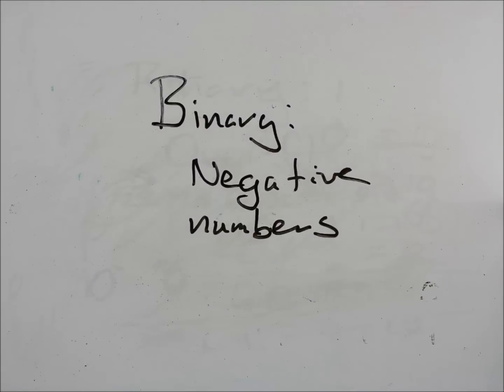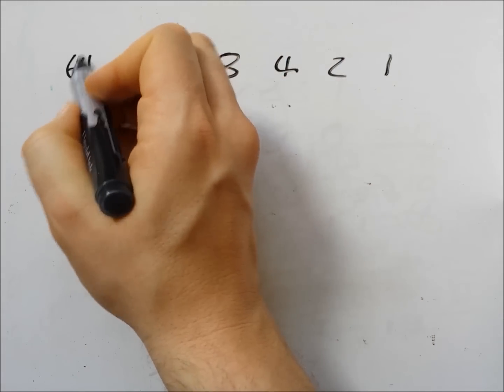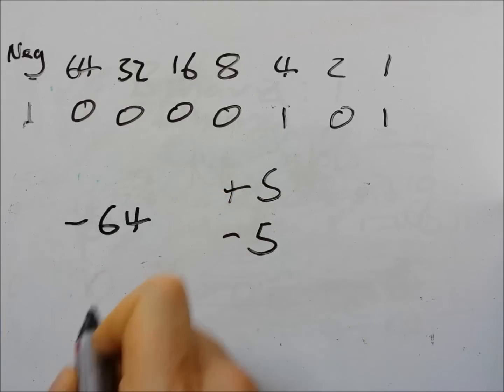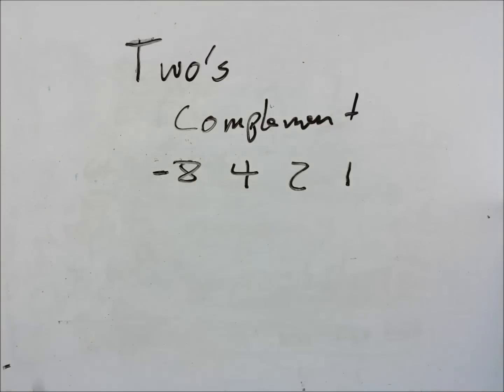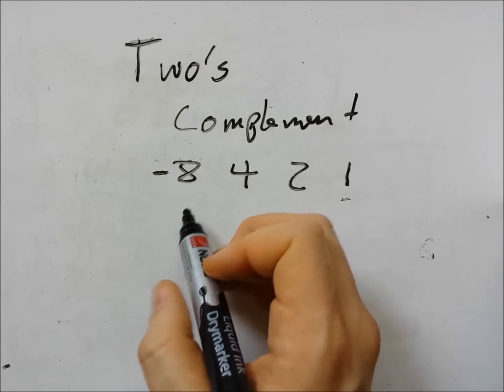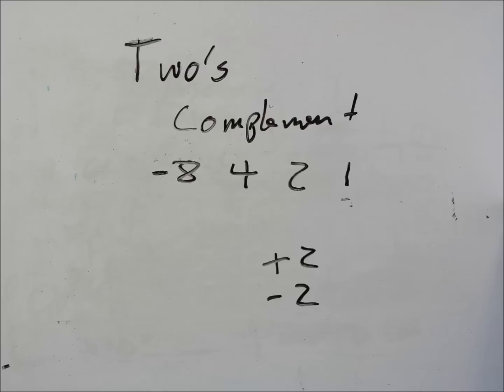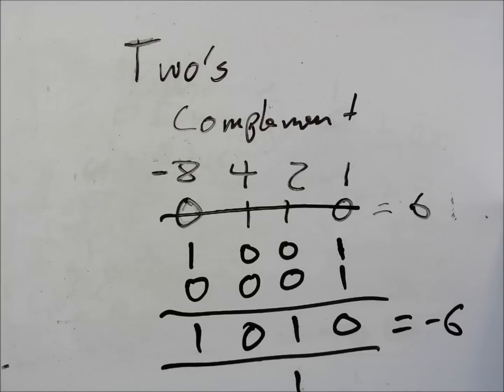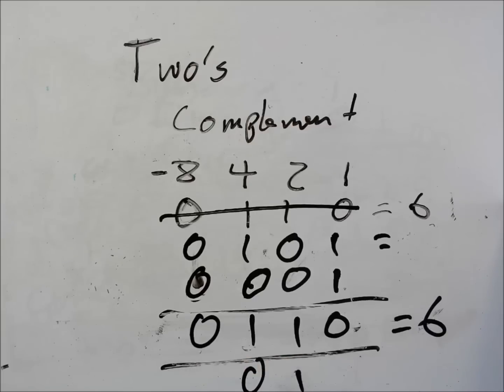Negative Numbers in Binary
How to use two's complement or sign and magnitude to represent binary numbers.